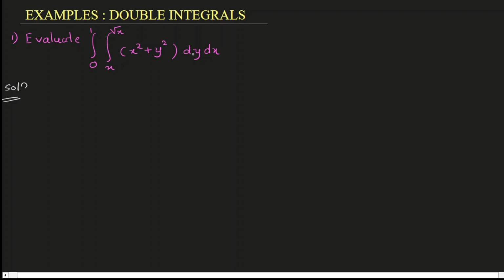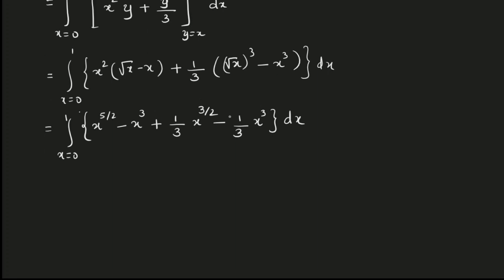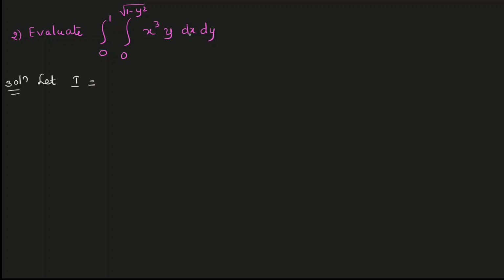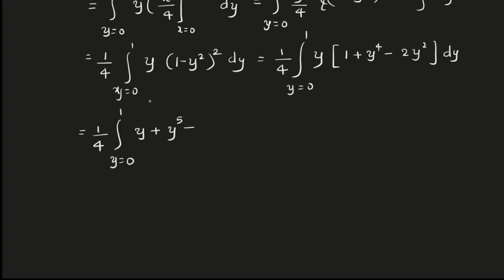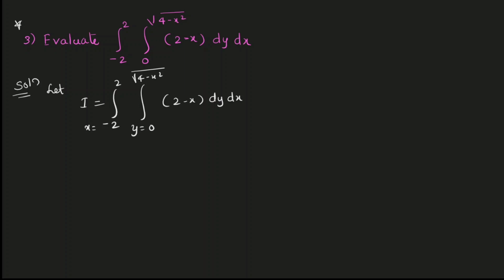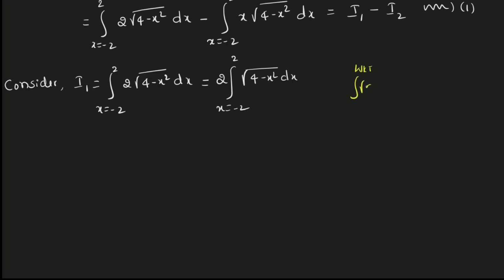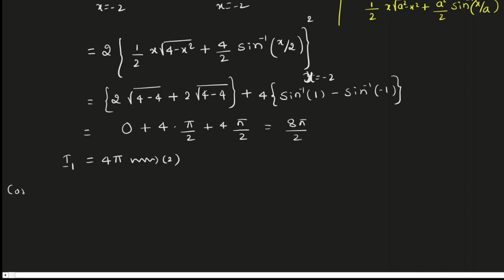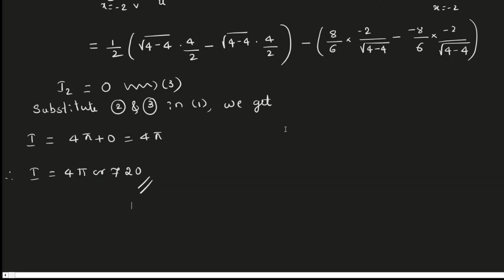Examples on Double Integrals||Multiple Integrals|| 22MATE11|| Dr. Sujata T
In this video Examples on Double Integrals are discussed. ||Multiple Integrals|| 22MATE11|| Dr. Sujata T
Integral Calculus deals with the integration of functions, which is the reverse process of differentiation. It involves the calculation of areas, volumes, and other physical quantities by finding the integral of a given function. Understanding Integral Calculus is crucial for any student or professional who wants to delve deeper into mathematics, engineering, physics, or other sciences. It is a fascinating field that can help us solve complex problems and make sense of the world around us.